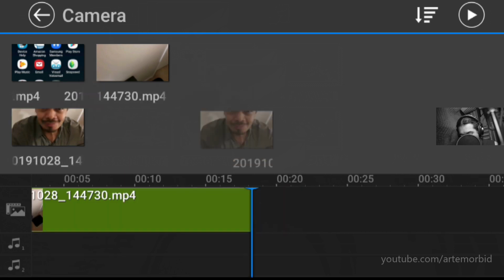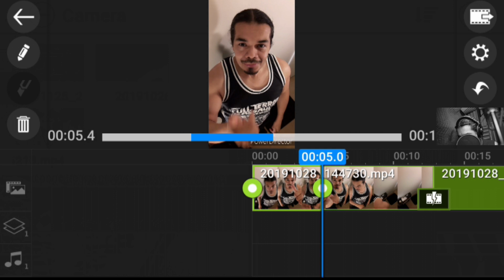How to create a Jump Cut for Tik Tok free and easy video editing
In this video I will show you how to create a Jump Cut video for your Tik Tok profile. Follow these steps and you will successfully achieve the magic of editing one scene into another.

You will start by filming your two scenes. Find a place to steady your camera or phone because you do not want the background to change. Once you have your clips, you will then use PowerDirector Mobile to edit the clips.

Let me know if you are on Tik Tok and also if this video was helpful to you? I would love your feedback here.

About Artemorbid

For editing on the go, I use Powerdirector mobile. For my 360 videos and photos I usu Ricoh Theta V plus App for Android.

The majority of the content you will find on my channel is music concerts and live performances. There's also unboxings and reviews and included are how to videos for various things pertaining to video and audio. My weekly stream are Wednesday at 8AM and random stream for Friday night between 5pm to 11pm depending on if I'm available. Follow me on all the other socials including FB, IG, and Twitter.